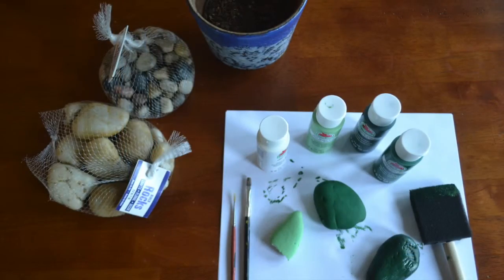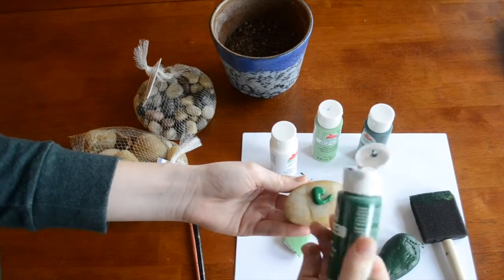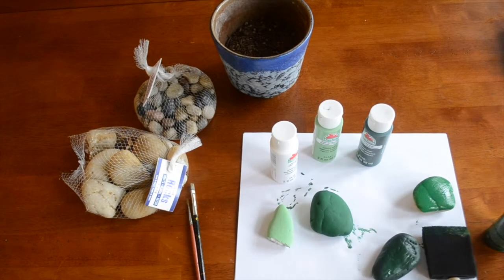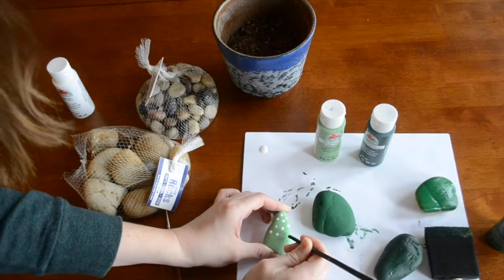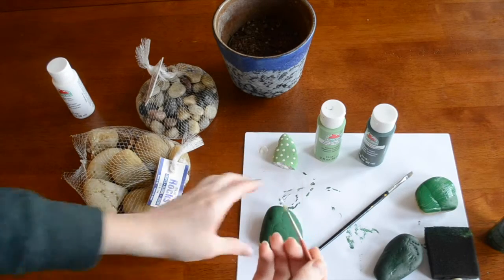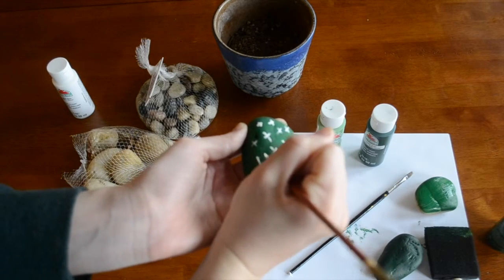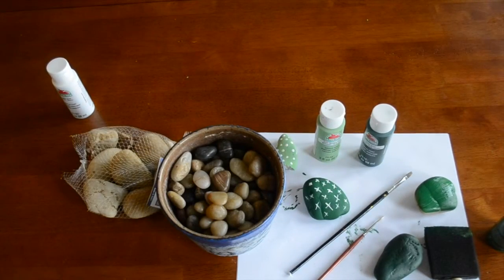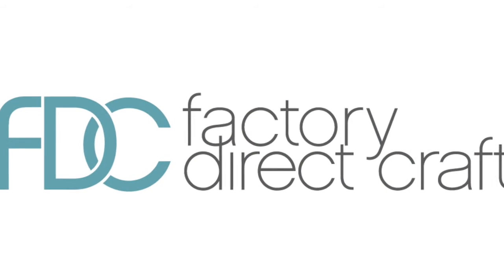DIY Rock Succulent Garden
This is such a fun project to do with your little ones and you're sure to love the finished product!